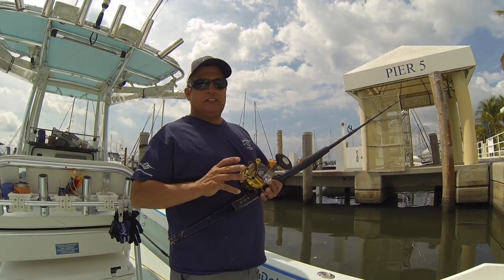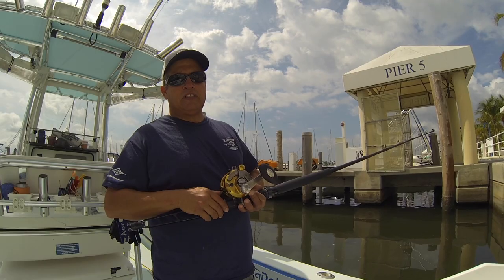How To Rig a Rod for Snapper, Grouper, and Amberjack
Learn how pros rig their tackle in order to target large bottom fish like snapper, grouper, and amberjack.  Bottom rigs like this one are ideal for fishing natural bottom as well as artificial reefs and wrecks.